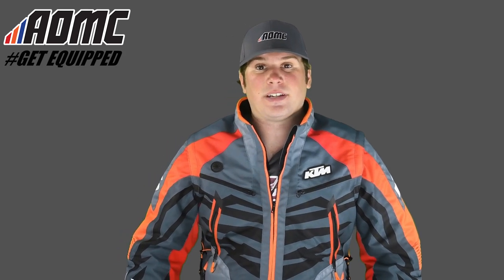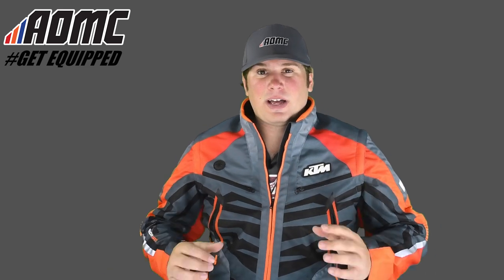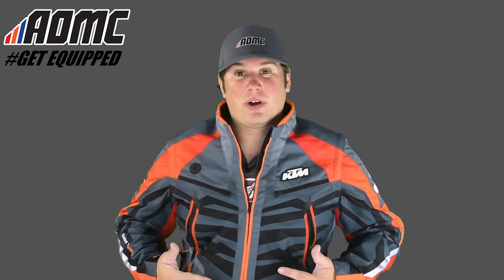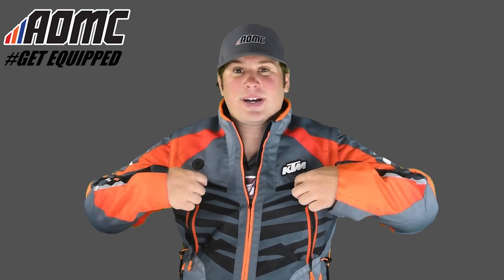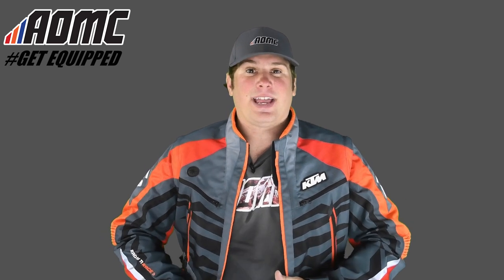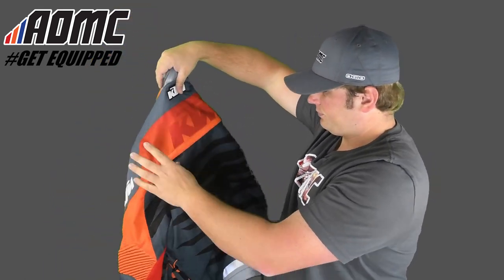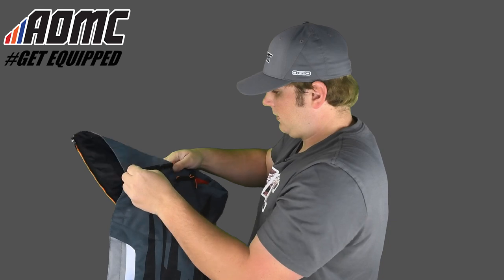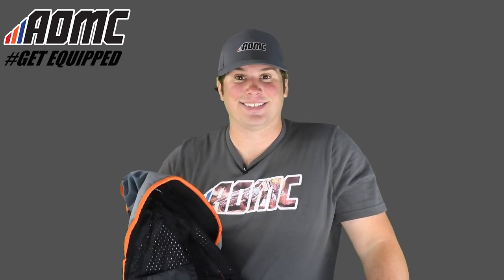2017 KTM RaceTech Riding Jacket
2017 KTM Powerwear RaceTech Riding Jacket

Lightweight offroad riding jacket with detachable sleeves.
Fully ventilated mesh inner lining for maximum air circulation and cooling in extreme conditions
Fully ventilated mesh material on shoulders and sleeves after removing outer part
Water-repellent 330D nylon
Maximum air circulation thanks to air intakes on the chest and vertical air outlets on the back
Raglan-style sleeves for a comfortable fit
Optimized for perfect fit
Adjustable sleeves with snap locks
Elastic drawstring adjustable on both sides
Completely removable shoulder and sleeve outer part
Several external and internal pockets
Large cargo pocket on the back for stowing the sleeves
Waterproof pocket between front panel and main zip fastener
TPR hose routing for drink system
YKK zip fastener
KTM TPR zip-pull
UV-resistant and fade-proof sublimation prints
Pockets for optional SAS-TEC® back, shoulder and elbow protectors
97 % polyester / 3 % nylon